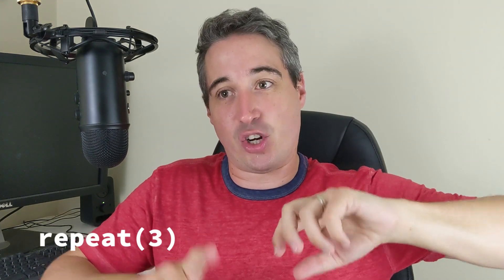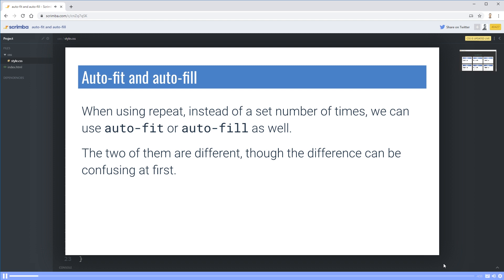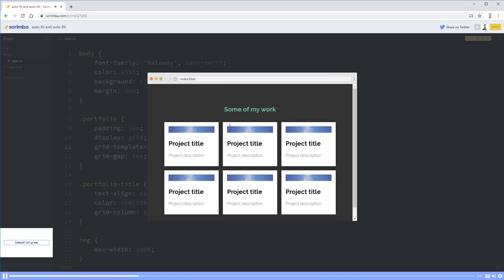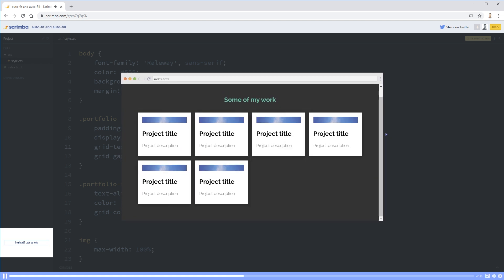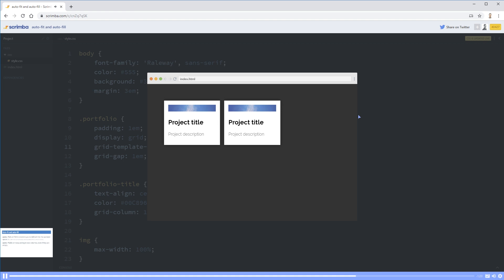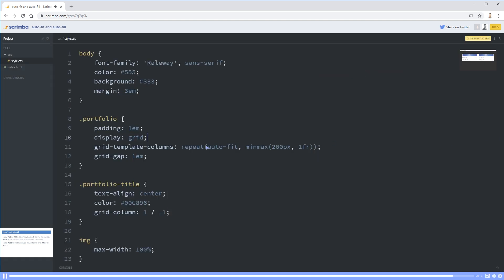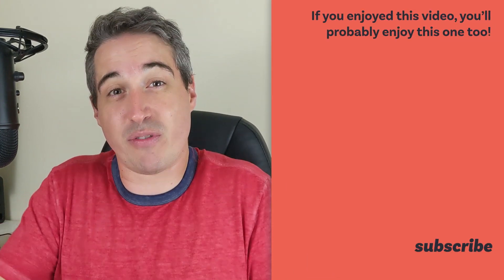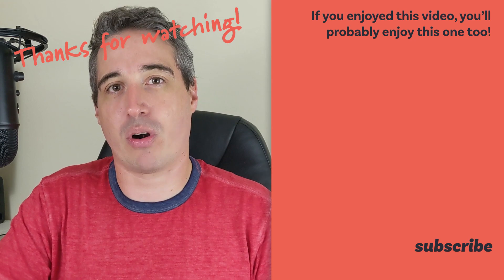The magic of auto-fit and auto-fill (and the difference between them)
Be one of the first to know when the course launches

One of the coolest things about CSS Grid is "repeat()" when setting up our grid-template-columns and grid-template-rows. While handy, giving them a set amount of columns can, sometimes, be a little too limiting.

Using the auto-fit and auto-fill keywords instead of a number, combined with minmax(), we can do some real magic.

I've been working on some courses!